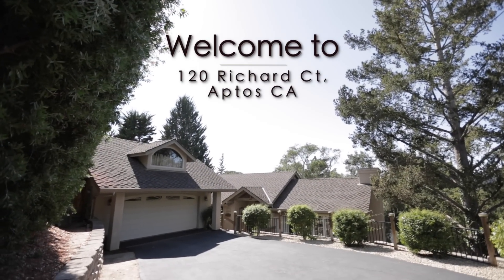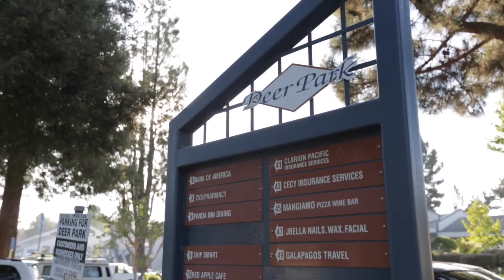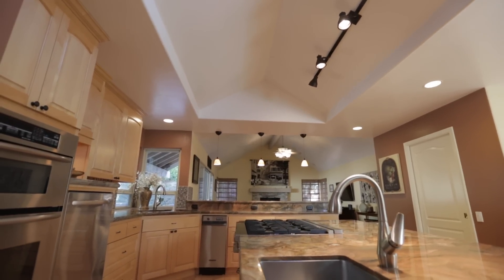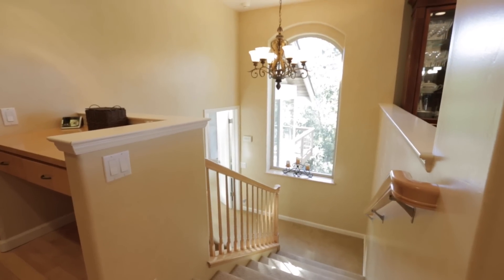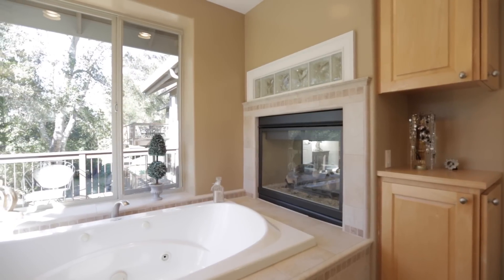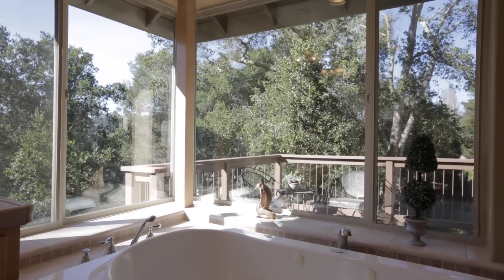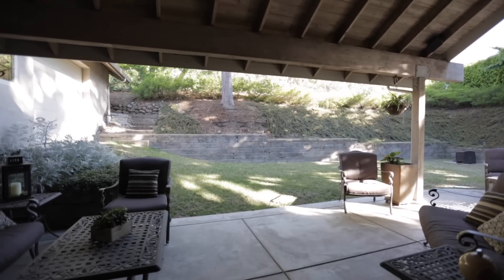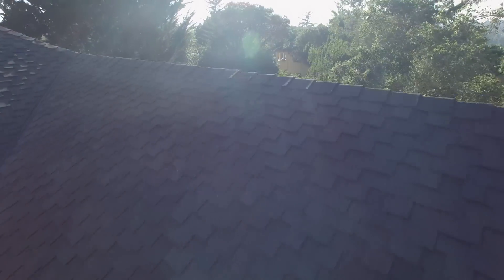120 Richard Court, Aptos, CA - Rob Ross